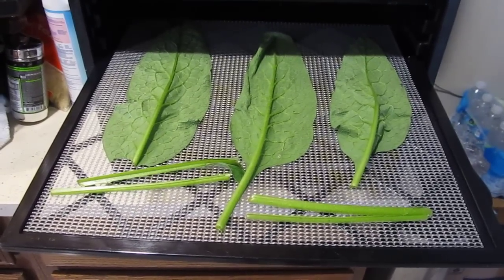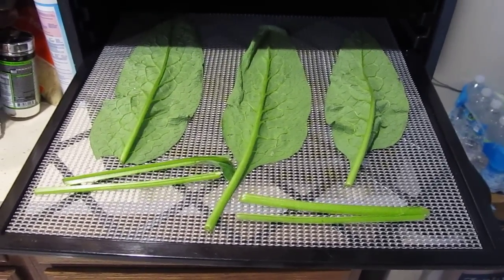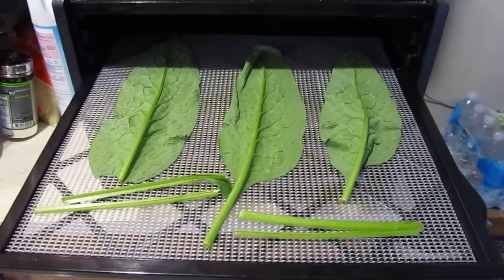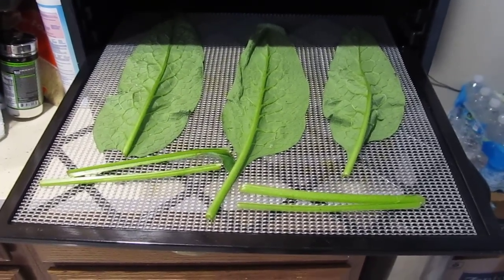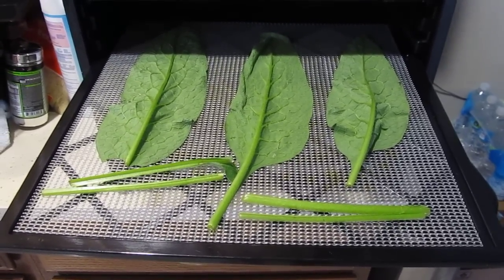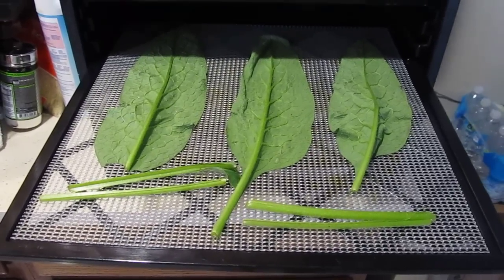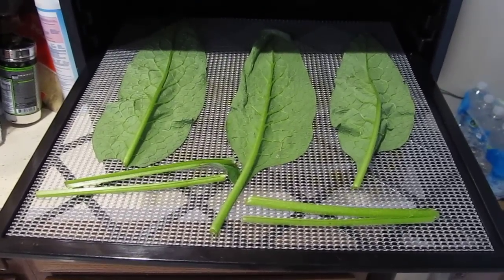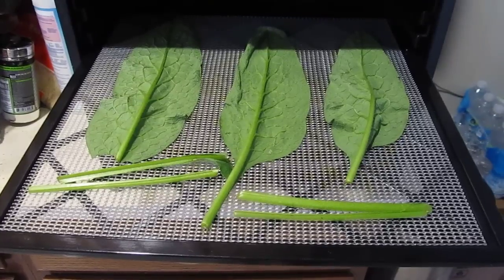Soliciting Help!!!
In this video, reach out to my viewers for recipes for comfrey salves.